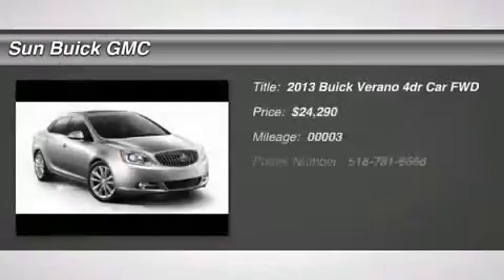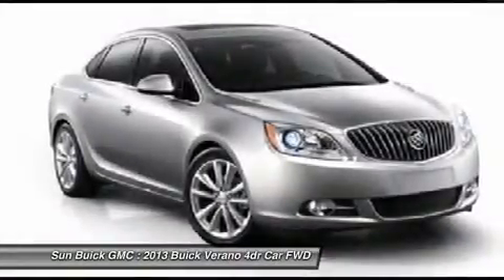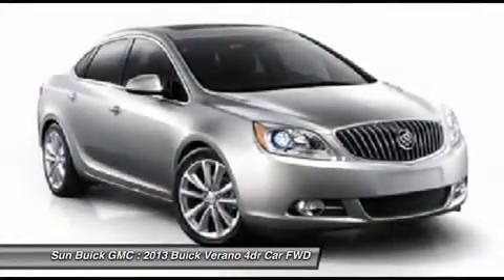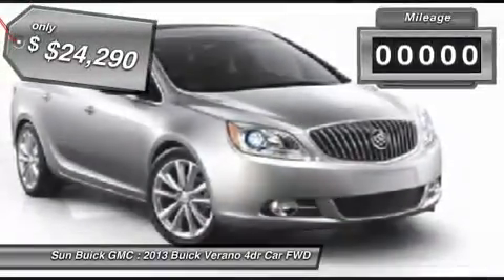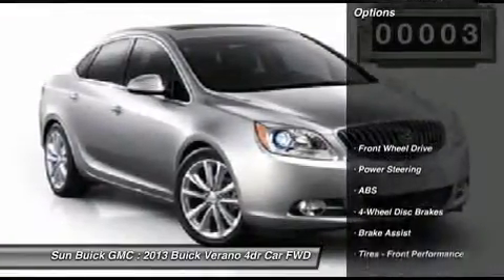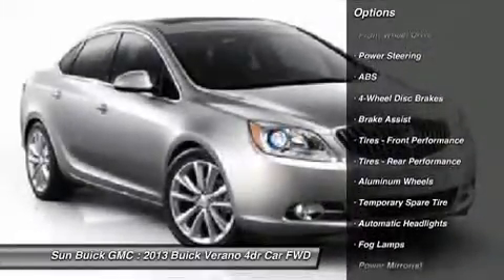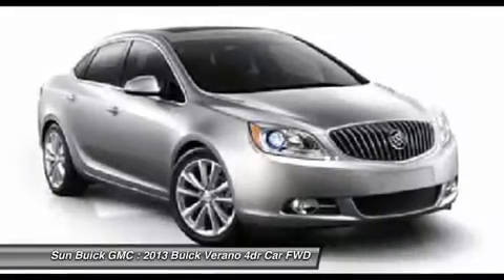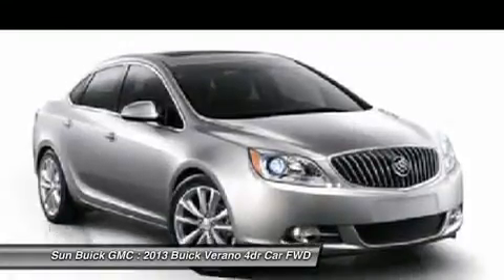2013 BUICK VERANO Wantagh, NY 13603B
2013 BUICK VERANO Wantagh, NY
Stock# 13603B

Pick up this Crystal Red Tintcoat 2013 Buick Verano, available today. Featuring Automatic transmission, it has 3 miles. This could be the one you've been searching for.